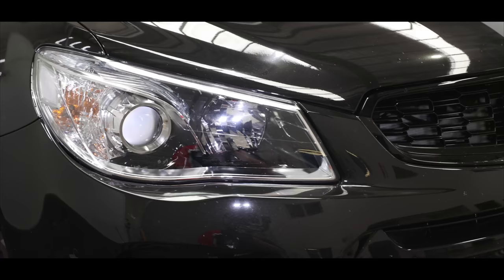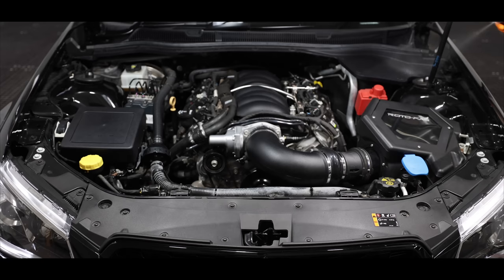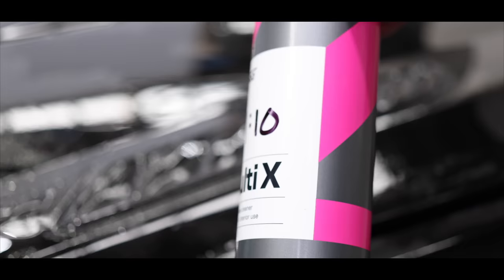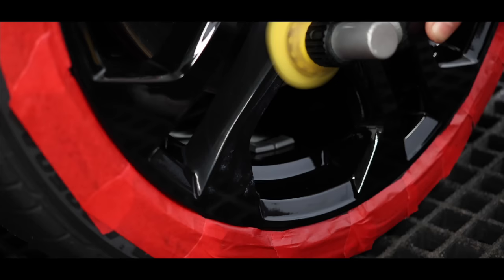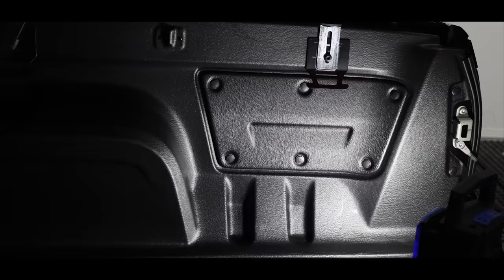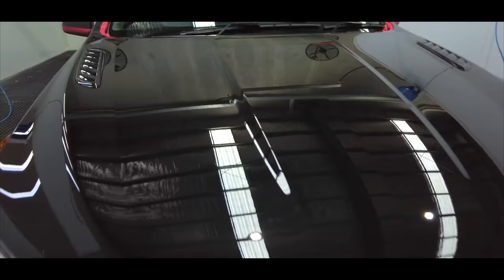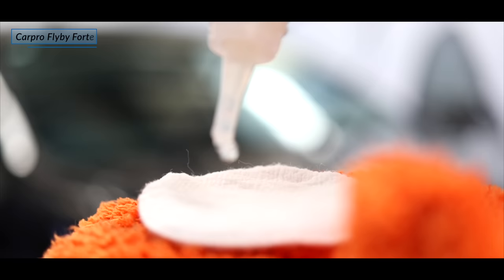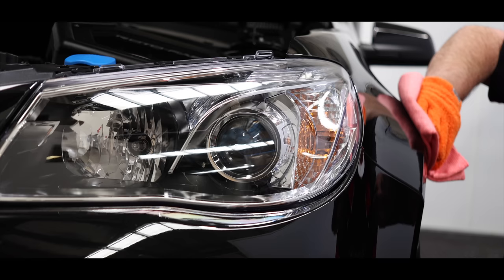A Preservation Car Detail | Holden LS3 SS Ute Get's The Full Treatment! (Vlog 47)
Visit the CCAD Amazon Storefront for my top detailing products:

Pressure Gun
Tornador Black Z-020
Engine Bay & Trim Degreaser
Snow Foam
Foam Cannon
Wash Buckets & Grit Guards
Wash Bucket Soap
Wash Mitt
Trim Cleaning Detailing Brush
I.P.A Panel Wipe
Hand Held Inspection Light
Paint Thickness Gauge
Masking Tape
Wheel Ceramic Coating
Tyre Dressing
Anti-vibration Polishing Gloves
Rupes TA50 Polisher
Shine Mate EB351 6/21 Polisher
Shine Mate EB351 3/12 Polisher
Foam Polishing Pad
Glass Ceramic Coating
Paint Ceramic Coating Coating

🎧 Music tracks in order of play:
Overflow (Instrumental) by The Wildcardz